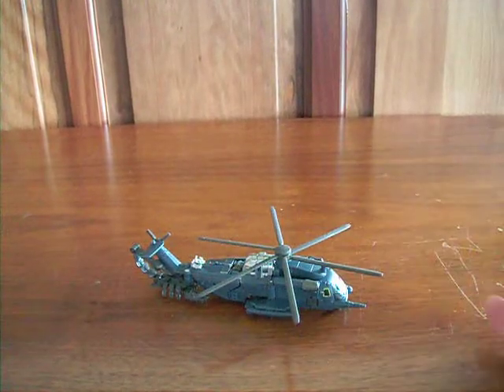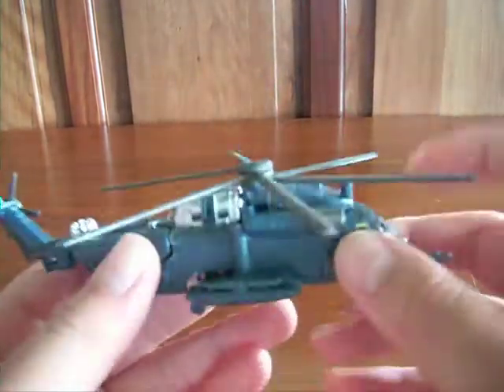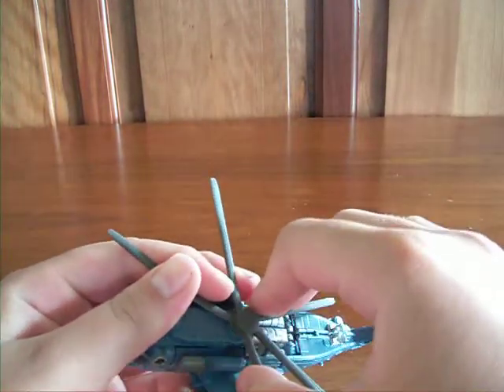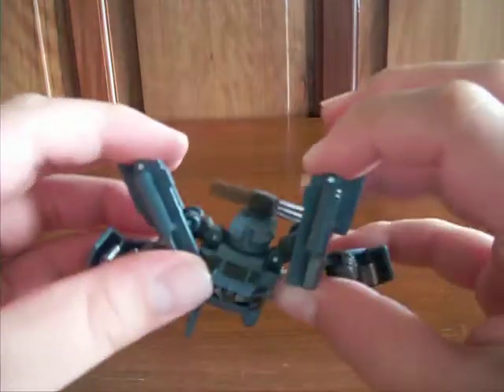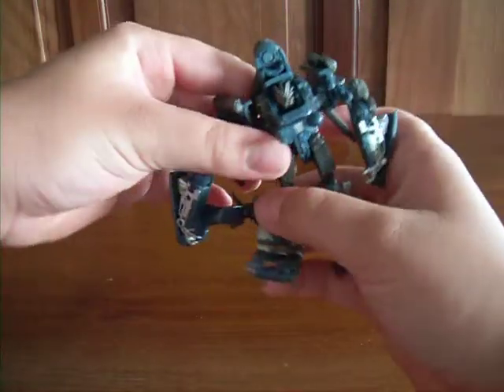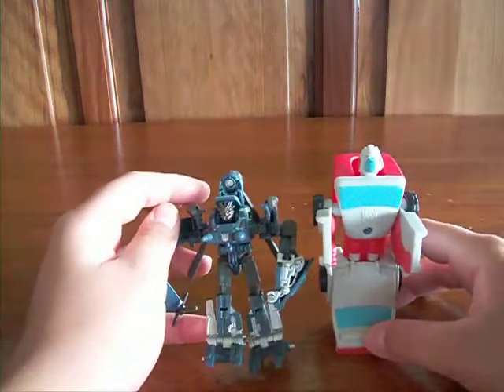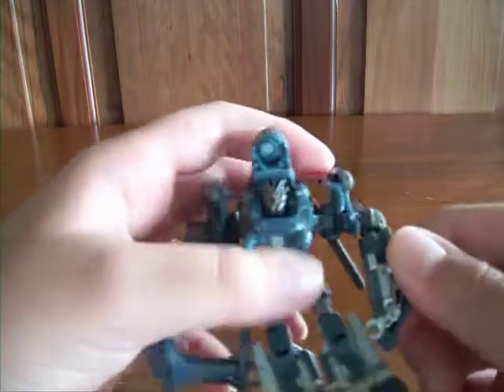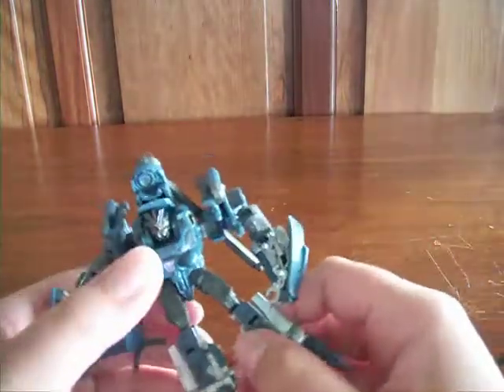Transformers Dark of the Moon Cyberverse Blackout Review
This is a video review of the Blackout in the cyberverse line.